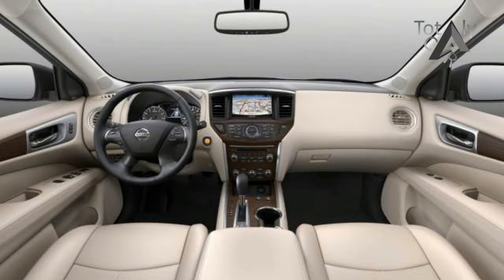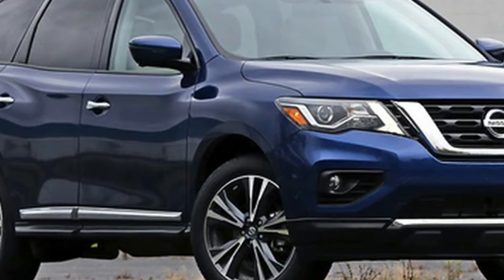2018 Nissan Pathfinder Won't let you forget your kids in the back seat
2018 Nissan Pathfinder Won't let you forget your kids in the back seat - The Pathfinder evolved tremendously throughout the years from a real SUV to a more of a people carrier with a tougher look. The current version of the car was released back in 2012, and even though it was not perfect, it sold quite well. At its 30th birthday, Nissan decided to offer a rather large refresh with the 2018 Nissan Pathfinder which gets exterior and interior changes as well as a new powertrain.
All of these make for a better overall package at the same price as before which is always a win for the customer. The release date for the new car will start in September 2017 and its base price, while still unannounced, is likely going to be slightly less than $31,000, with higher spec trims going for just over $52,000.

$43,000

Popular Post !